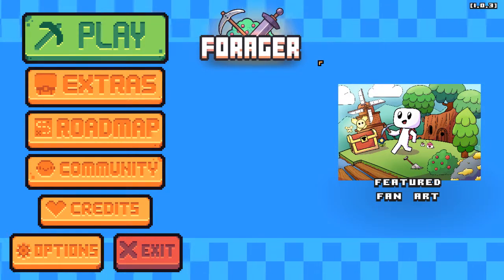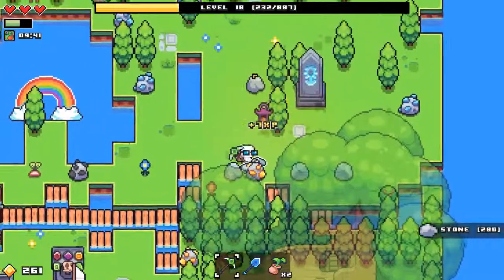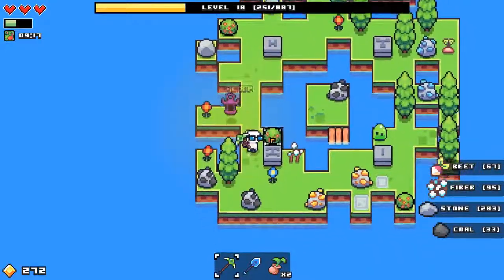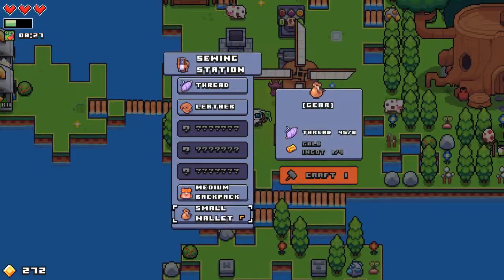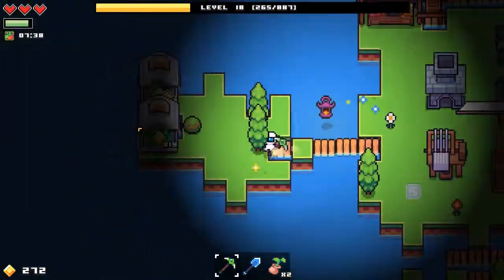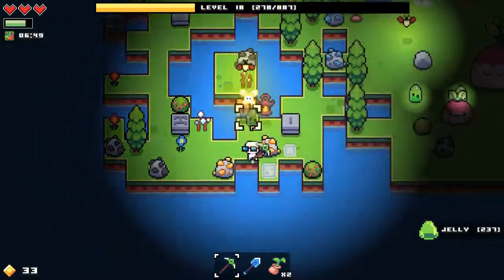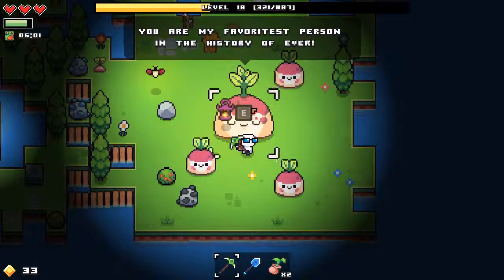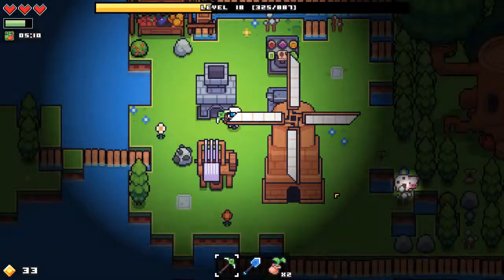Backpack, Wallet, And More!!! | Forager / Episode 7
In games like this there is always a bit of ground work that has to get done while we wait for our next big step. This is one of does episodes where we just get more useful resources to build up into our next big objective.